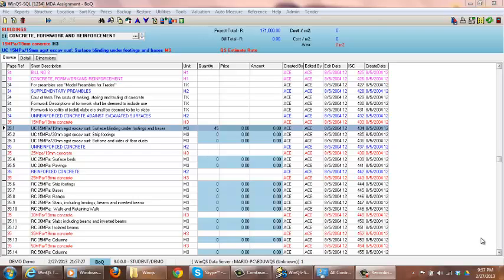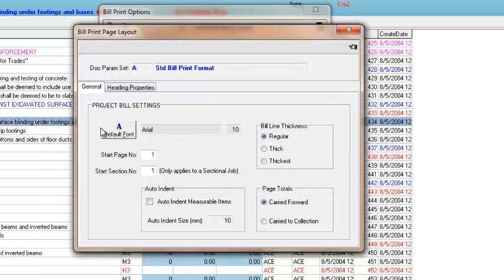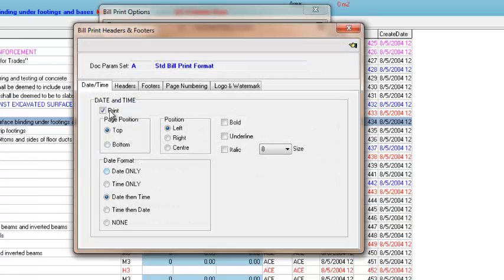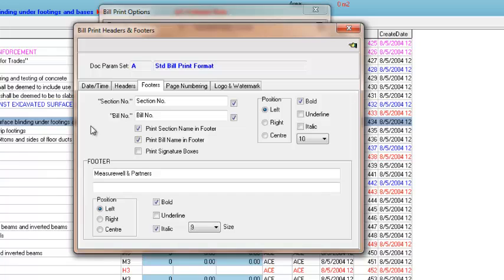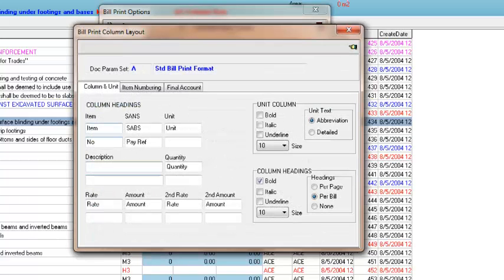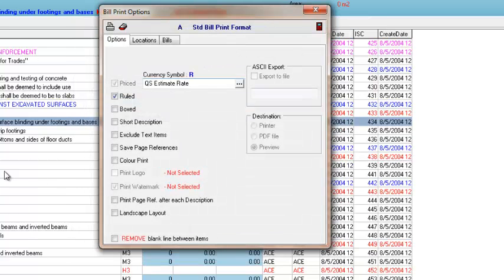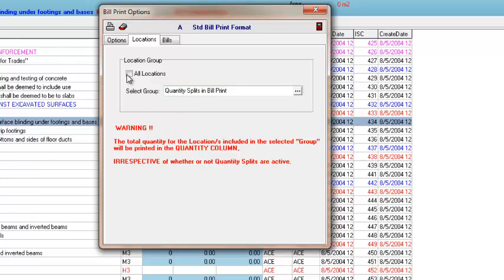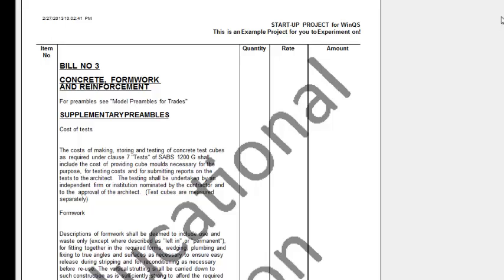WinQS Student - How to change the settings and Print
This video will show you how to change the settings in WinQS and how to print